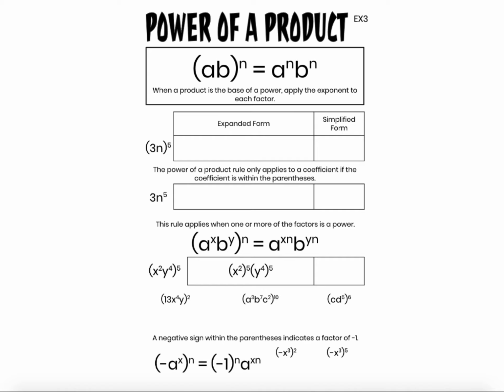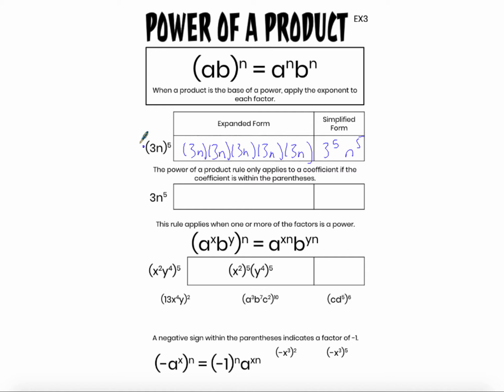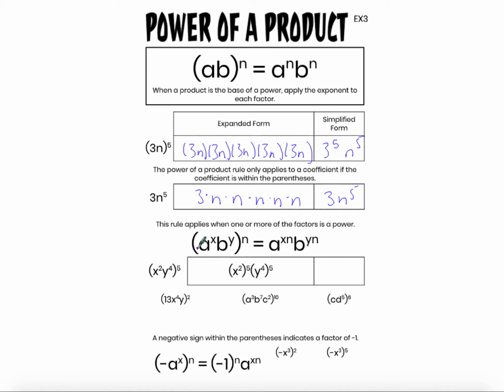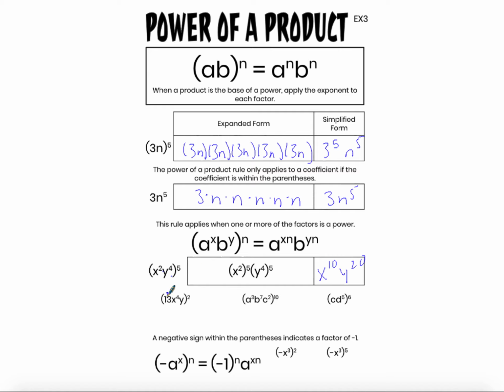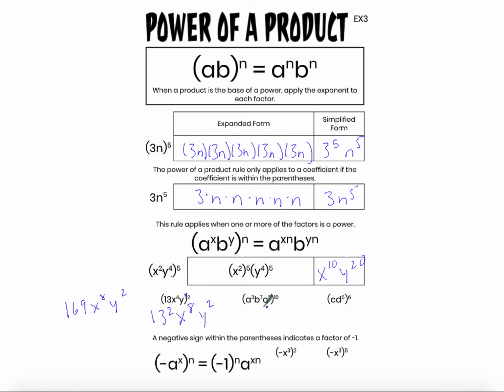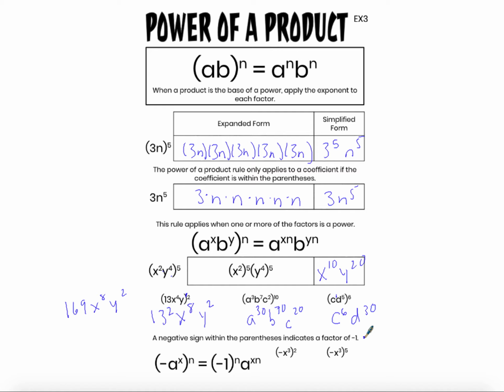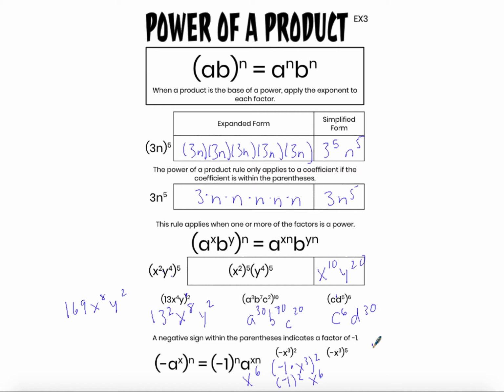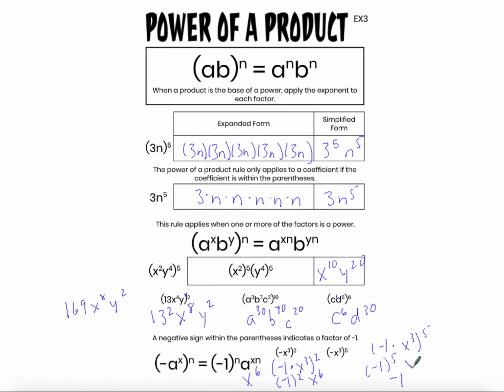EX3 Power of a Product